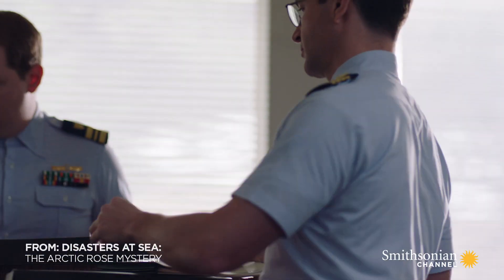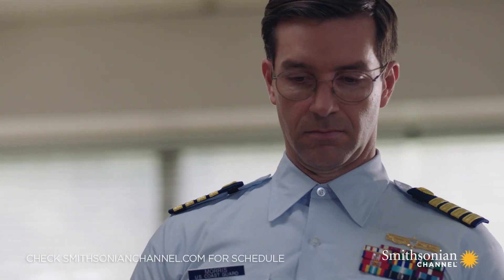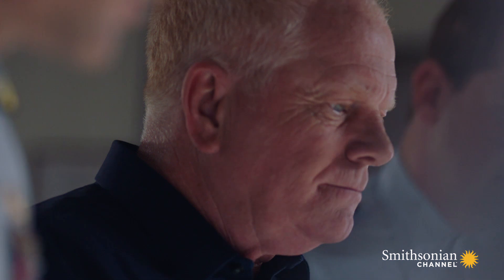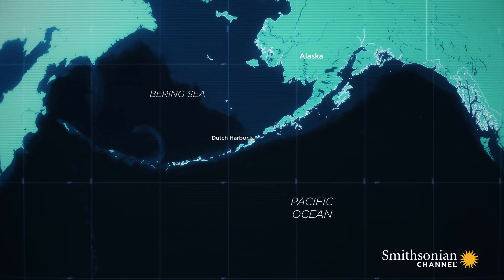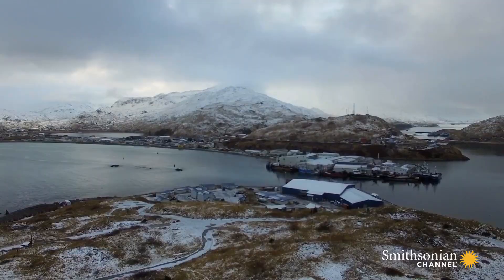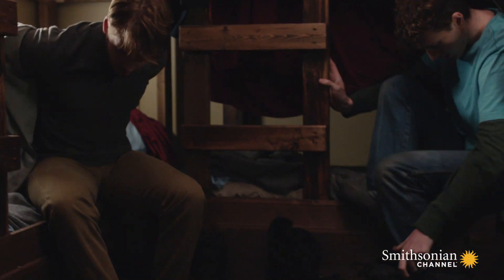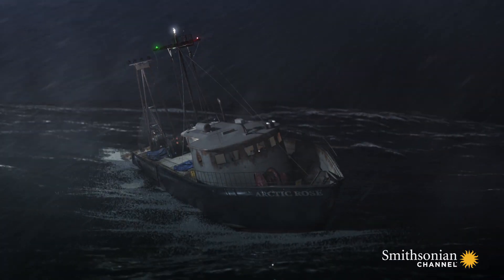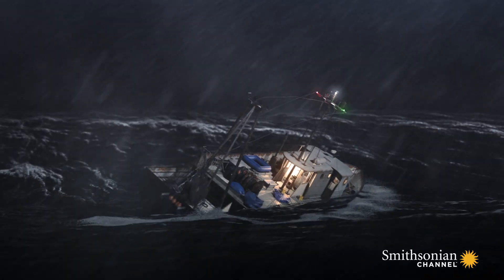Did Modifications to This Fishing Trawler Destabilize it?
Preliminary investigations into the April 2, 2001 sinking of the Arctic Rose reveal that she previously underwent modifications to her design. Were they the reason this 93-foot fishing trawler capsized so quickly?